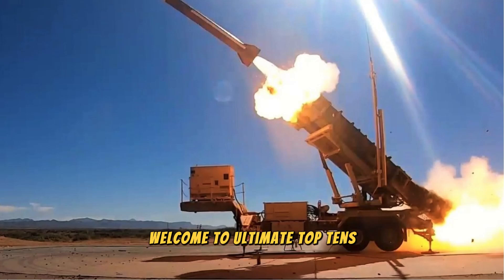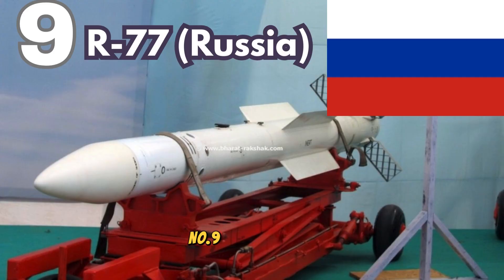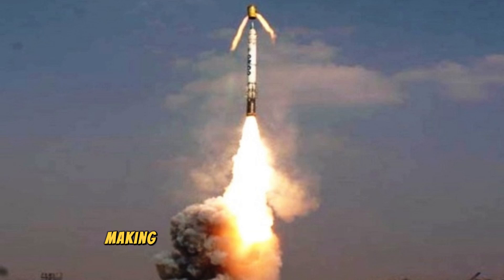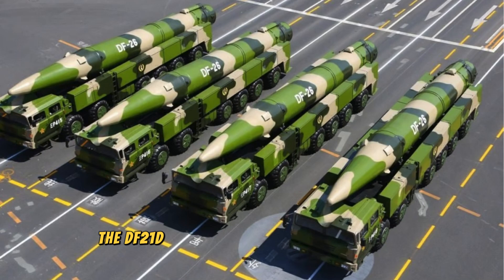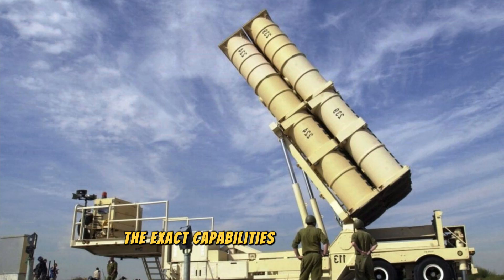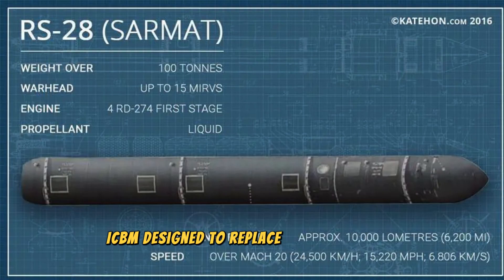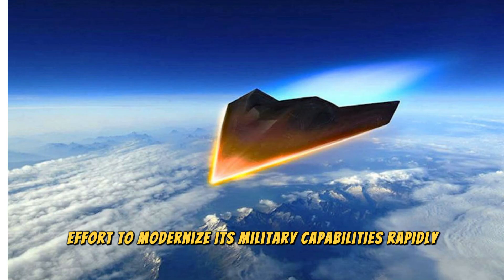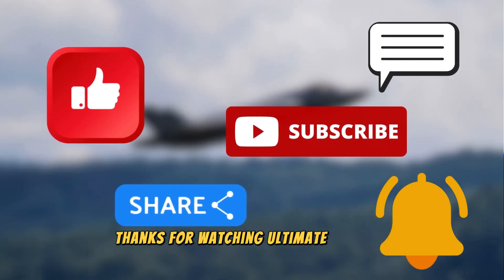Top 10 Most Advanced Military Missiles in the World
Dive into the cutting-edge world of military technology with our countdown of the top 10 most advanced military missiles. From the precision of the AGM-114 Hellfire to the devastating power of the Trident II D5, these missiles shape global defense strategies and ensure national security. Discover the capabilities, significance, and strategic importance of these modern-day weapons of war.